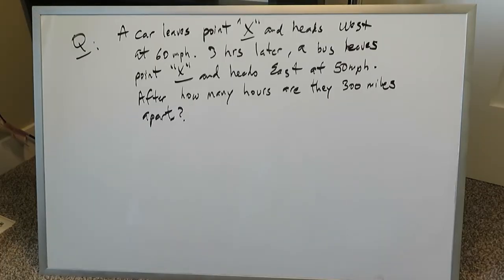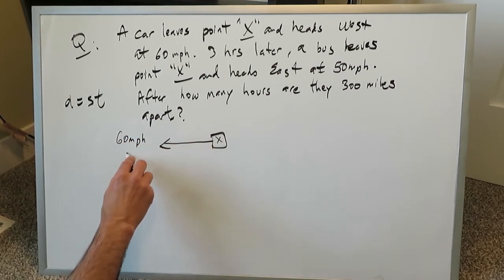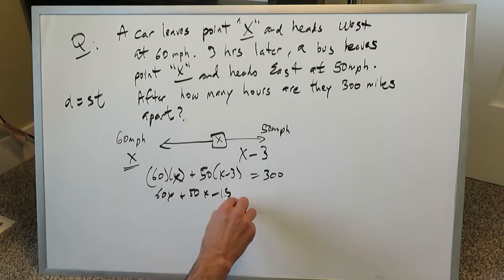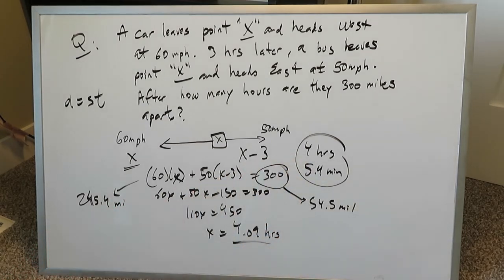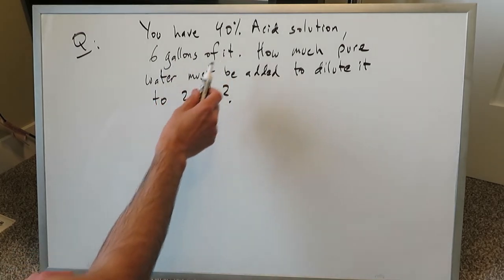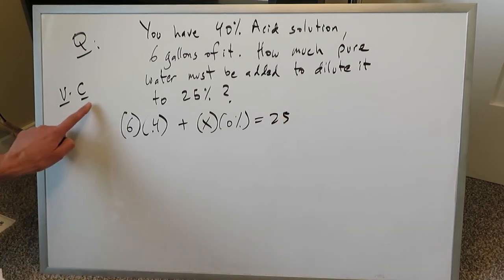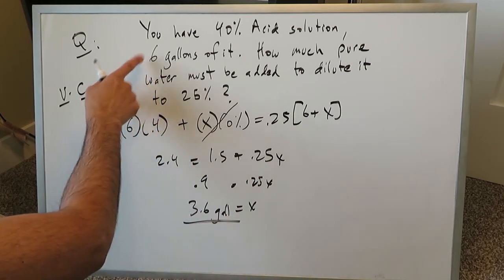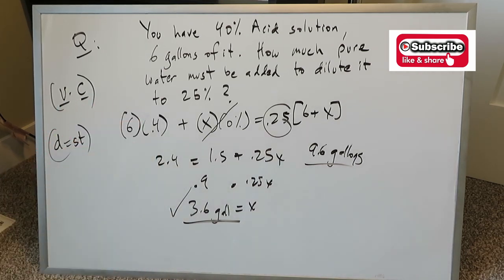General Word Problems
This video focuses on 2 word problem test questions! (speed, distance and time & concentration).